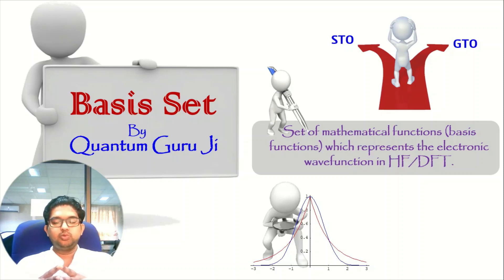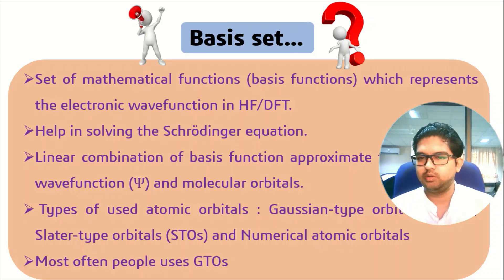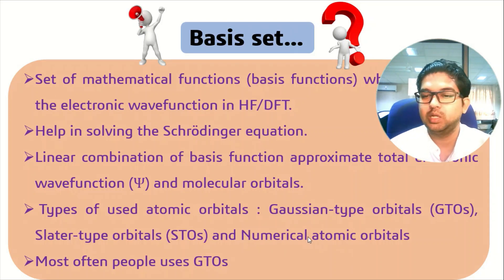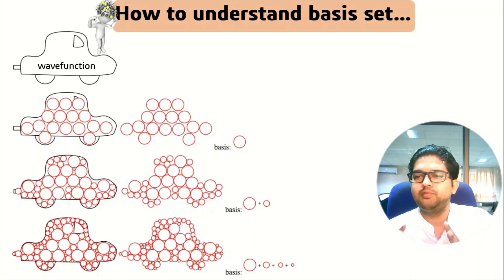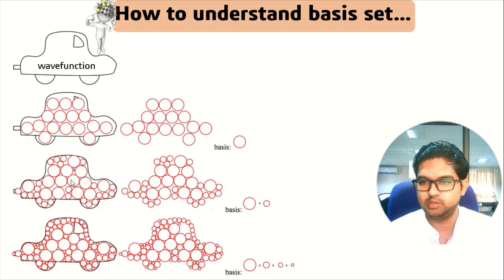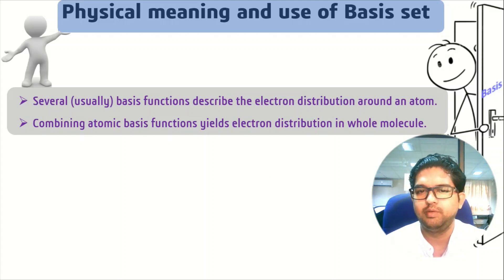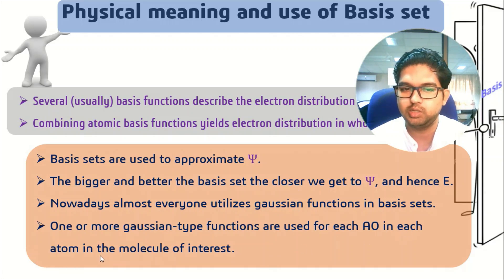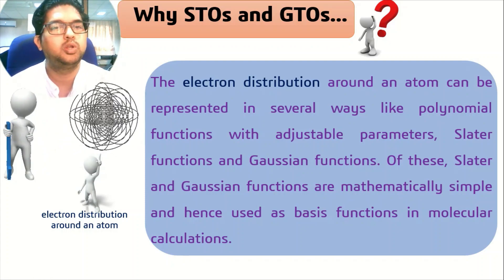How to choose a basis set in DFT calculations || Gaurav Jhaa || part 1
In density functional theory (DFT) calculations, a basis set is a set of mathematical functions used to describe the system's electron density and wave function. The basis set is typically a set of atomic orbitals that are centered on each atom in the system.

The choice of basis set in DFT calculations is important because it affects the accuracy and efficiency of the calculations. The basis set's size and complexity can affect the results' accuracy, with larger basis sets generally providing more accurate results. However, larger basis sets also require more computational resources and can make calculations slower.

Different basis sets are available for DFT calculations, including Gaussian-type (GTOs) and plane wave basis sets (PWBs). GTOs are typically used for molecular systems, while PWBs are used for periodic systems.

When choosing a basis set, it is important to consider the size and complexity of the system being studied and the level of accuracy required for the calculations. Generally, larger and more complex systems require larger and more sophisticated basis sets to achieve accurate results.

In addition, there are also standard basis sets that have been developed and tested for different types of systems and applications. These standard basis sets can be a good starting point for choosing a basis set for a particular system. For example, the popular basis sets for molecular calculations include the 6-31G(d), 6-311G(d,p), and cc-pVDZ basis sets, among others.

Blog on the Basis set